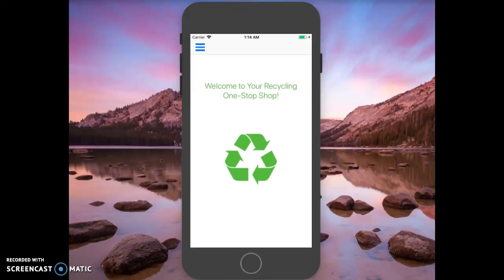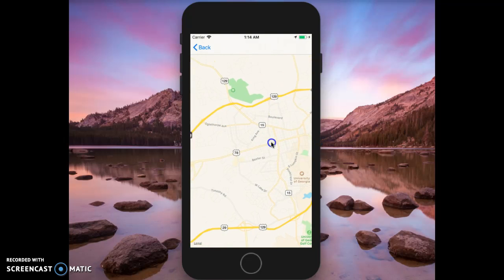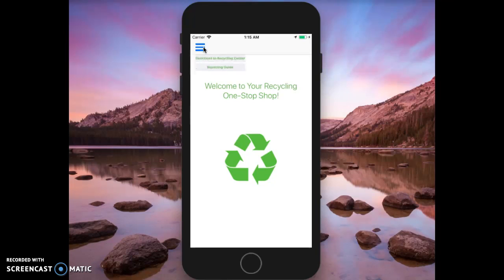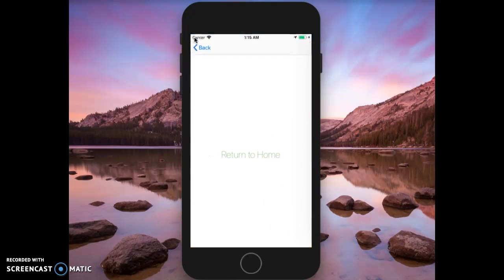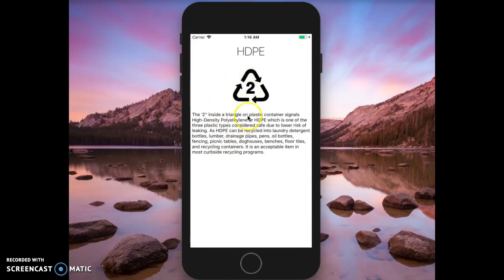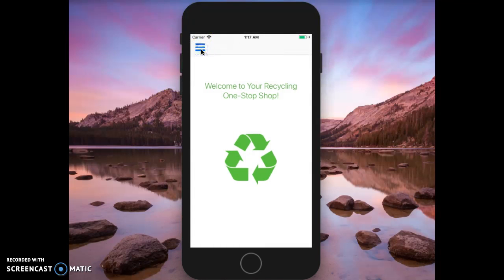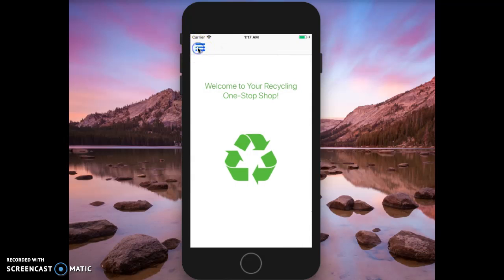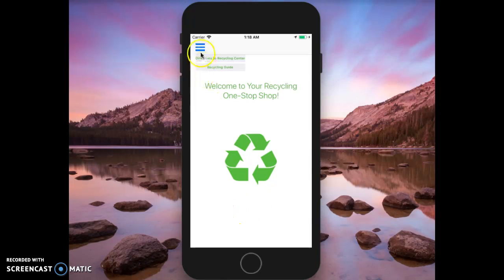Anushka_Sharma_4310_Final